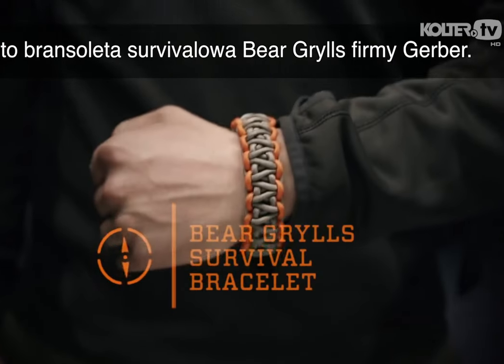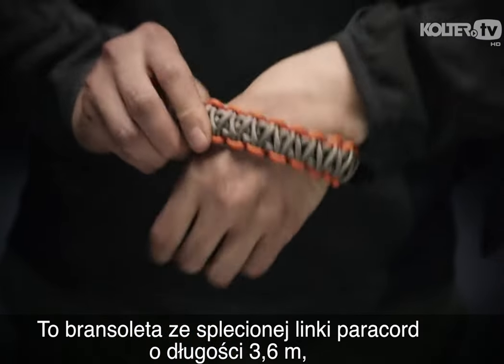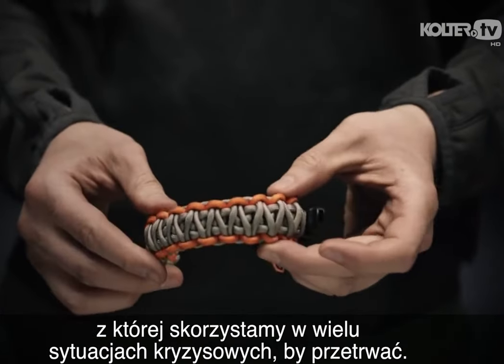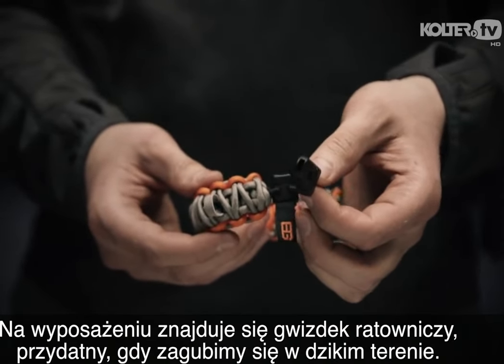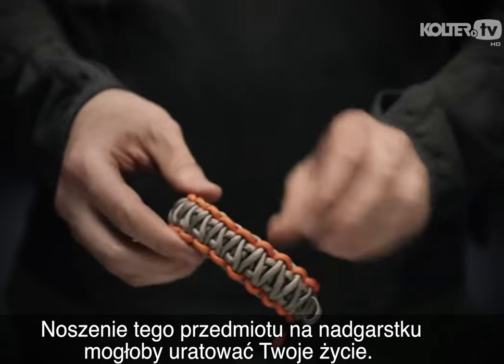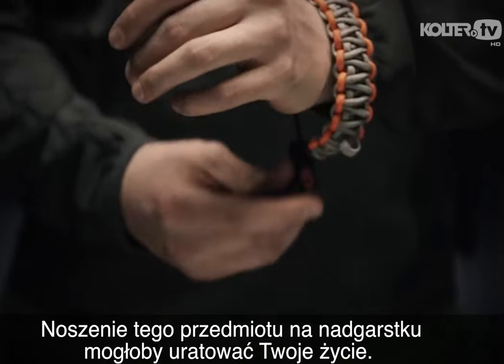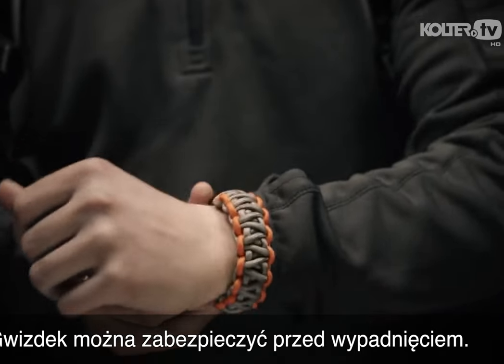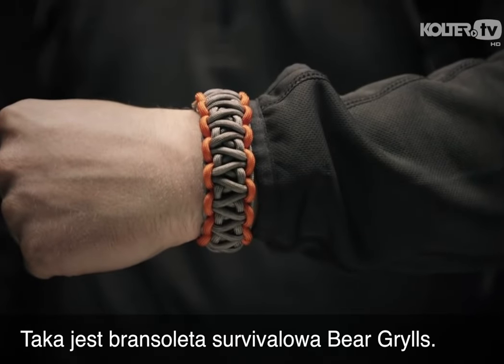Bransoleta z paracordu Gerber BG Bear Grylls Survival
Oryginalna bransoletka survivalowa BEAR GRYLLS SURVIVAL, wykonana z ponad 4 metrów paracordu oraz wyposażona w gwizdek ratunkowy.